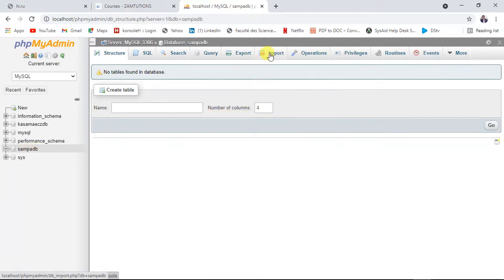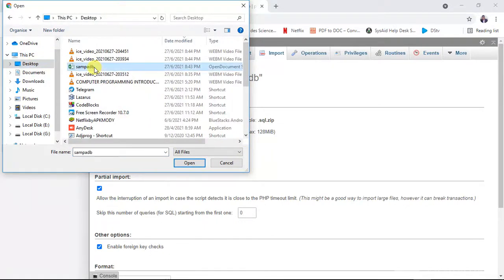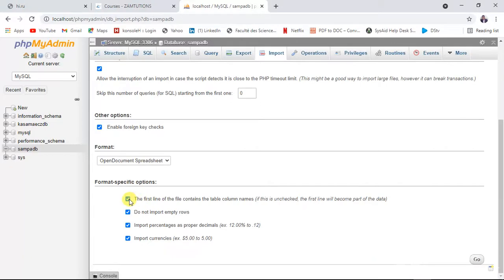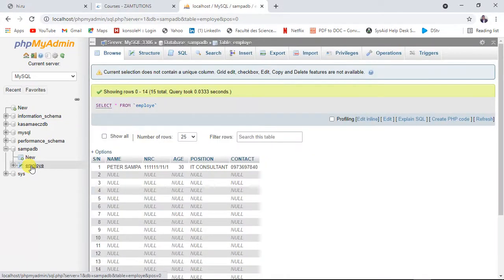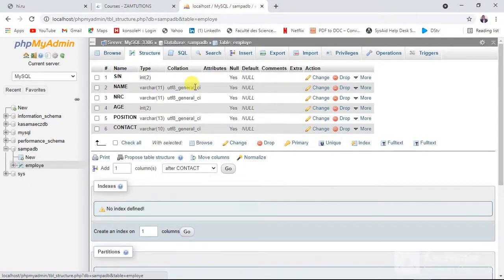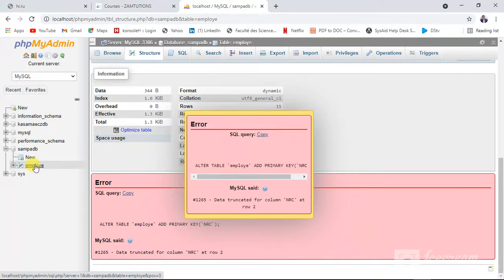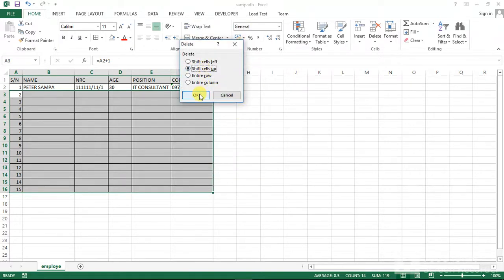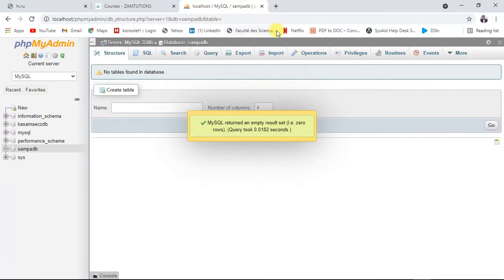How to convert Excel database to mysql database part 2 -Peter Sampa